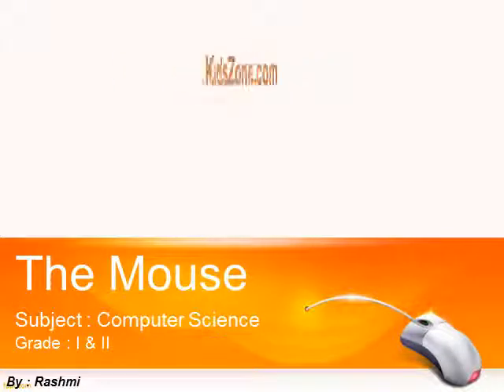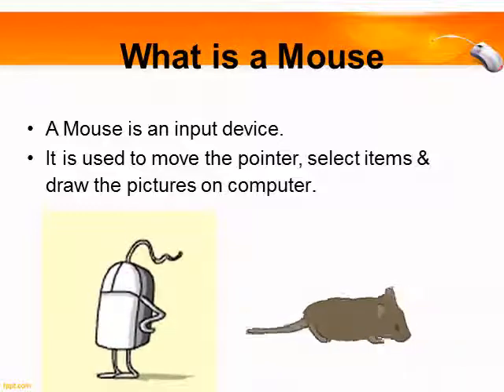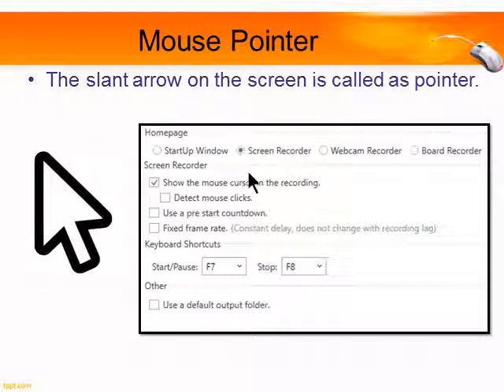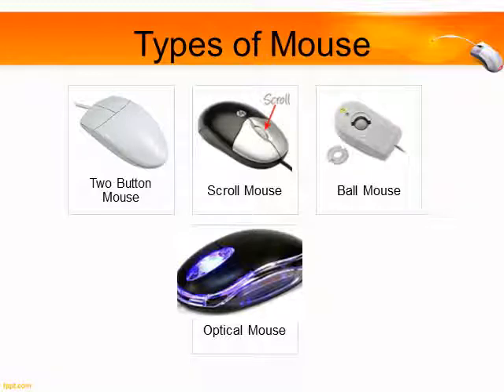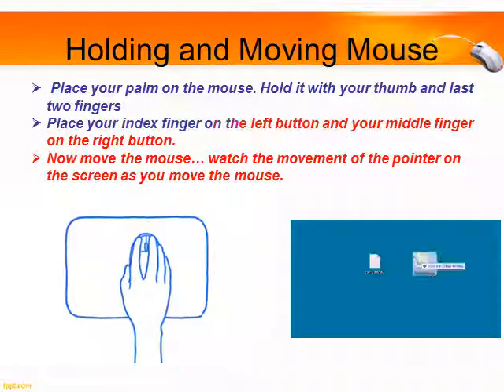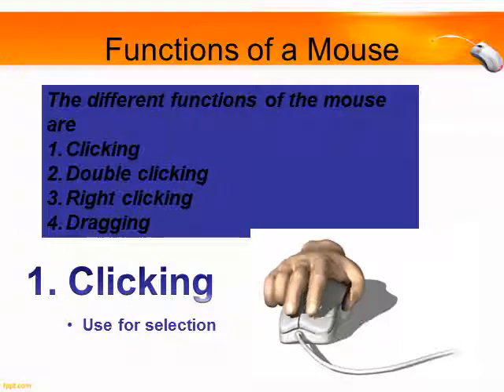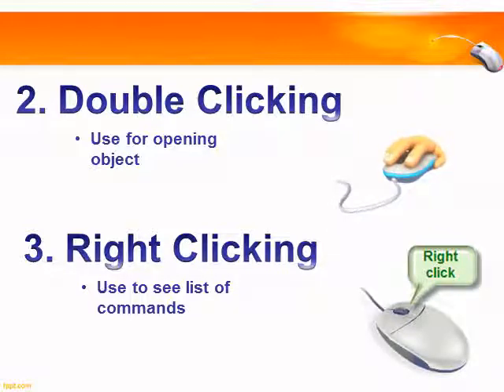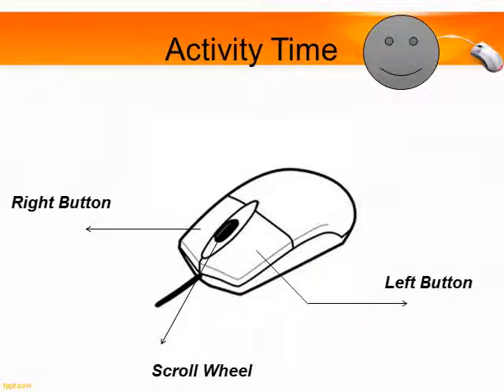The Mouse.... ( CBSE Grade I & II )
Learn  basics of a Computer mouse